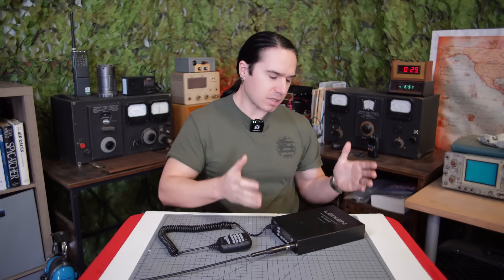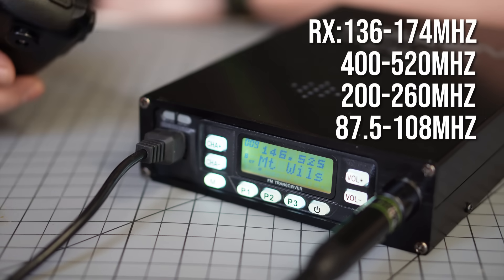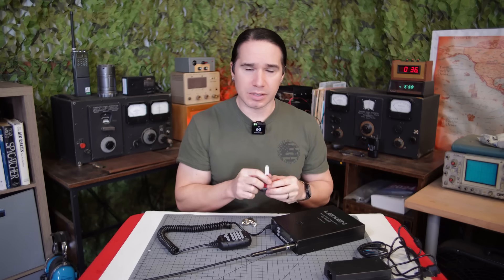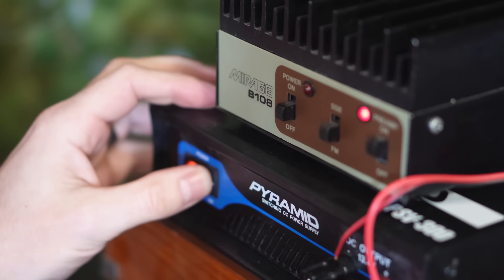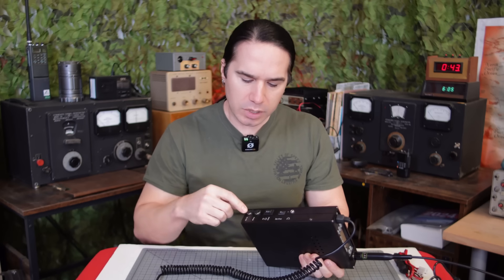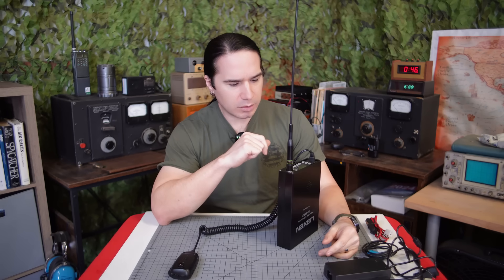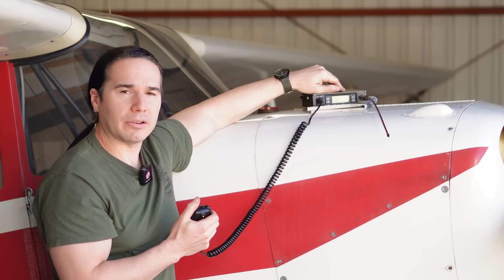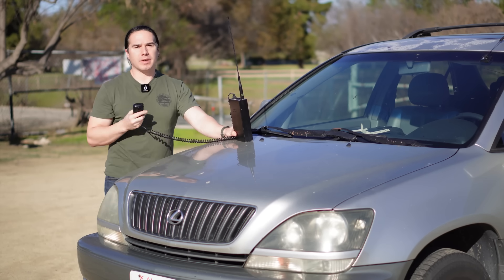The Ultimate OFF-GRID HAM Radio (Leixen VV-898SP Man Pack Radio)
This dual band VHF/UHF fully portable ham radio features an big 12000 mah internal battery which not only lasts a really long time, but gives you almost 25 watts of transmitting power! You can also receive the 220 mhz ham band and FM broadcast radio. Let's fire it up and test it out!